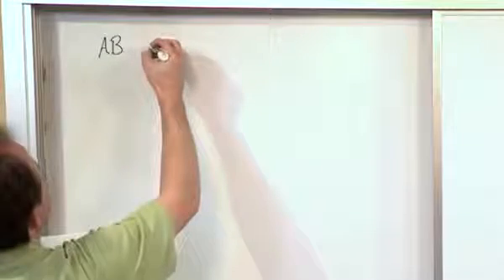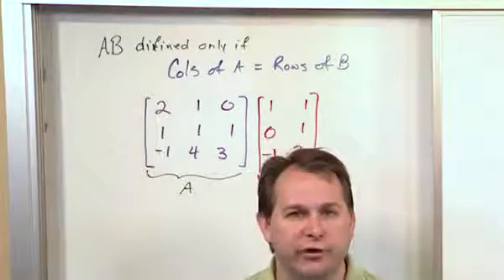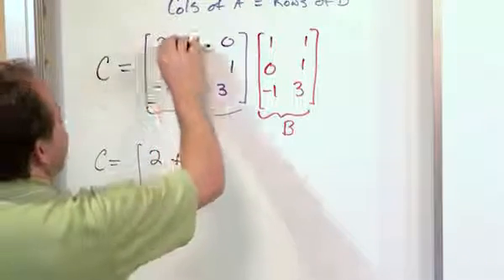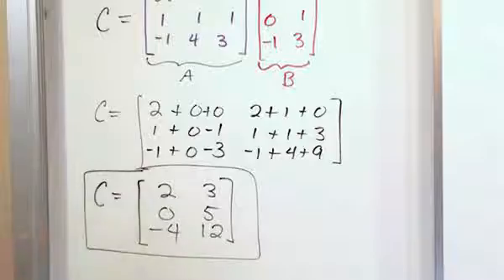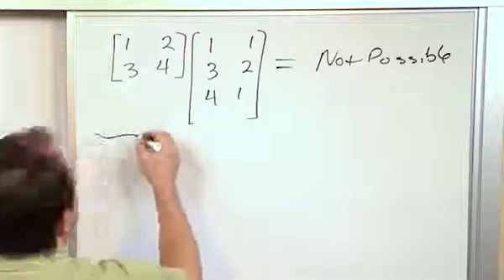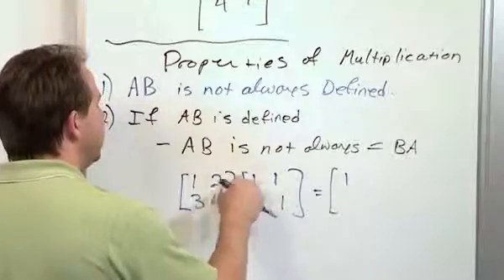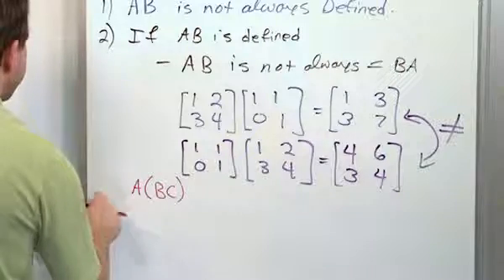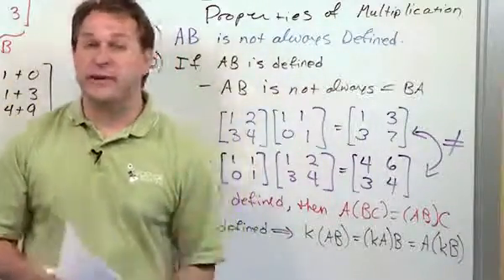Lesson 4 Matrix Multiplication